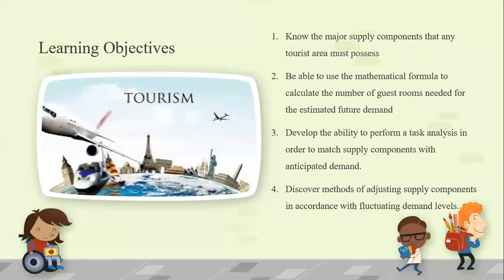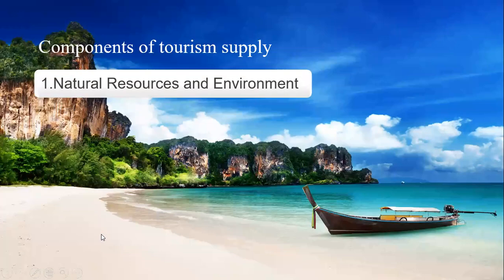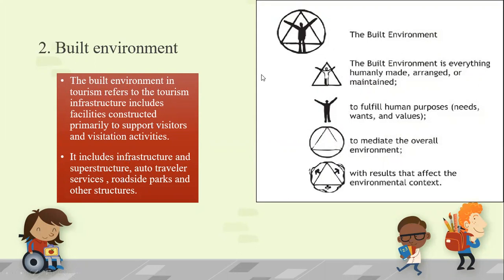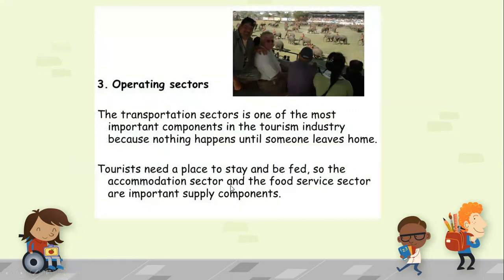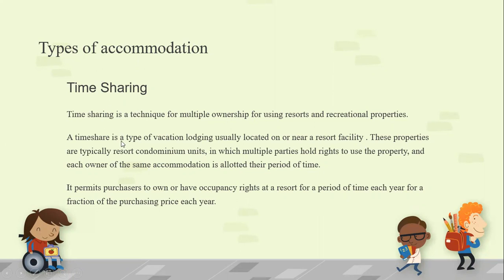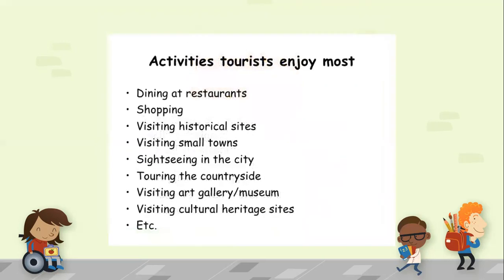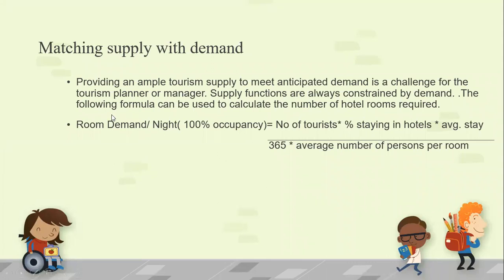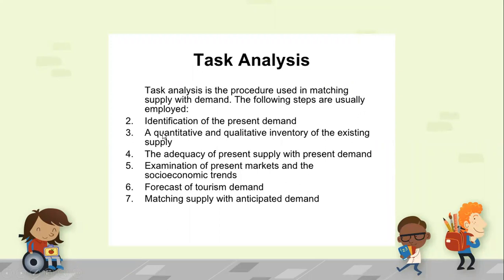Afroza Rahmat Rinky- Lecture 03- Tourism components and supply- Chapter 12